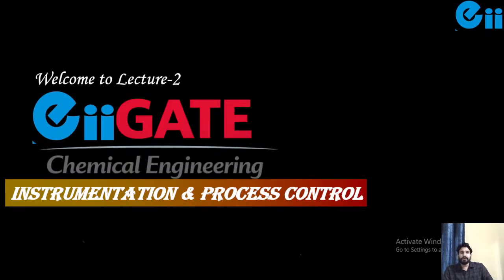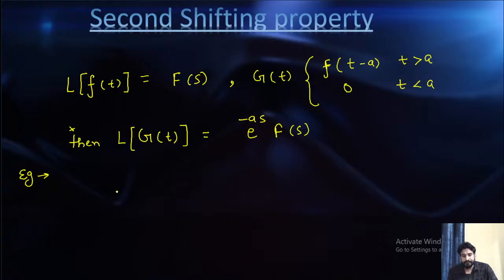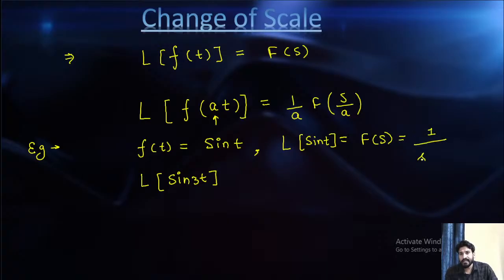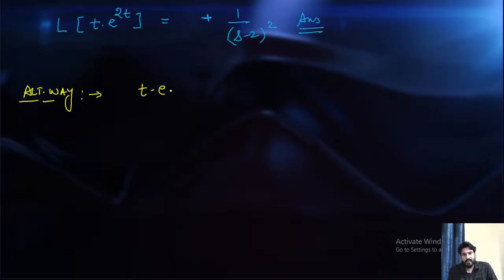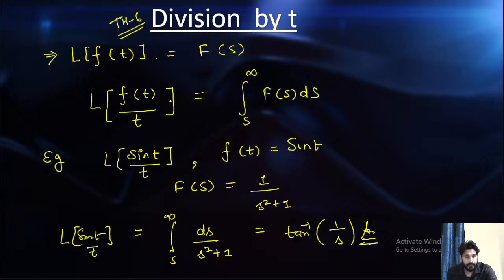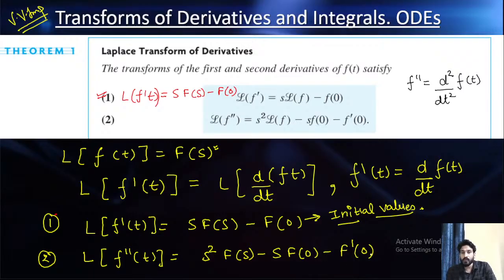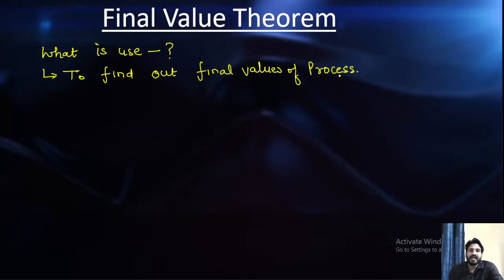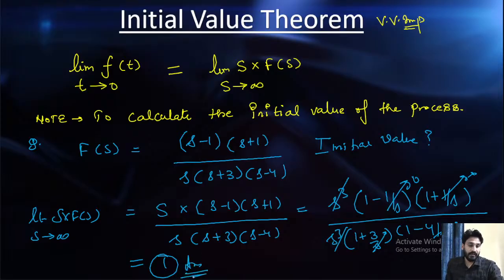L-02 GATE 2027 Instrumentation & Process Control (IPC) , Chemical Engineering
Online Class Schedule : 3-5-2026 &pm to 8:30pm

GATE 2027 Online coaching Course for Chemical Engineering : Instrumentation & Process Control (IPC)

Master Instrumentation and Process Control (IPC) for GATE Chemical Engineering with a structured, concept-driven course by Engineers Institute of India (Eii). This program takes you from basic fundamentals to advanced GATE-level problem solving, ensuring complete syllabus coverage with strong conceptual clarity.

Start with core topics like process dynamics, transfer functions, and control system modeling, and progress to controller tuning, stability analysis, frequency response, control valves, and instrumentation systems—fully aligned with the latest GATE pattern.

Each concept is supported with extensive problem practice, including previous year questions, model problems, and exam-oriented shortcuts, so you learn how to apply concepts under real exam conditions.

• Beginners aiming to build IPC from zero to advanced level
• Students struggling with numerical and conceptual problems
• Aspirants targeting high accuracy in GATE 2-mark questions

Key Features:
• Complete IPC syllabus coverage
• Concept + problem-solving approach
• PYQs with detailed solutions
• Exam-focused strategies & shortcuts
• Recorded + live learning support

GATE 2027 Chemical Engineering Preparation

Online and Offline Classroom batches are currently running, and new batches are starting soon.
Recorded Video Lectures are also available for those who prefer flexible, self-paced learning.

Don’t wait—start your GATE preparation in the right direction and boost your rank.

Note: New edition will be available from 15th May 2026